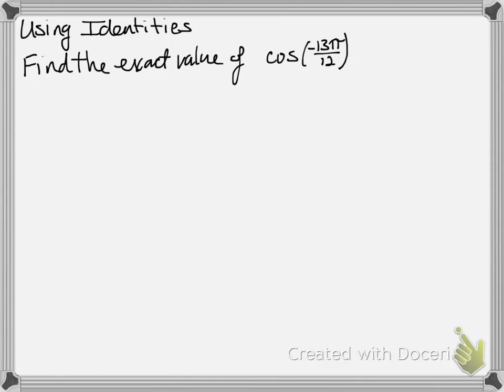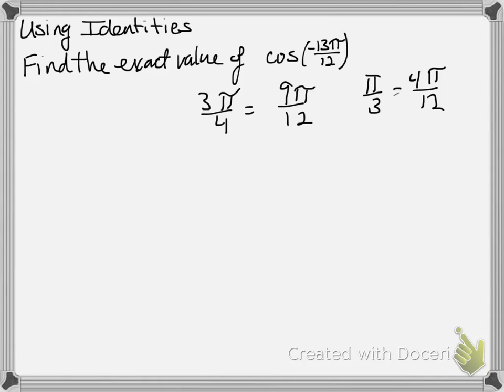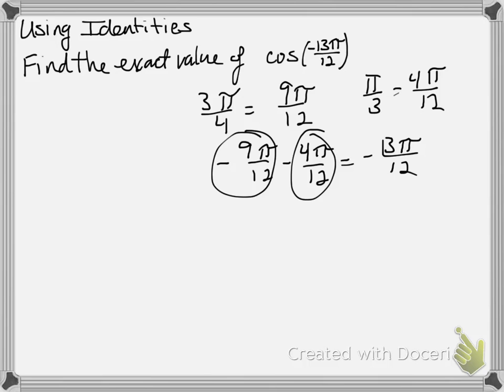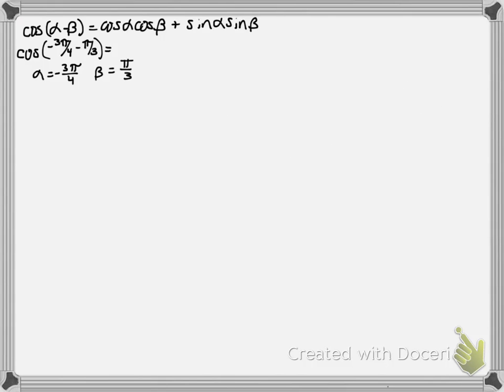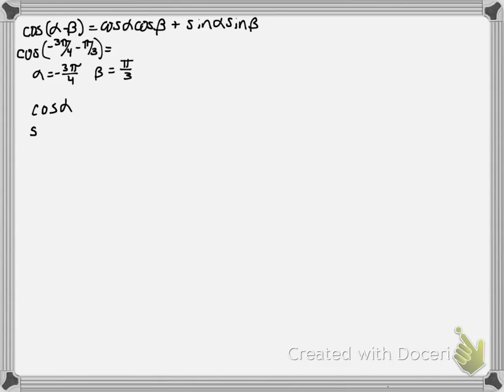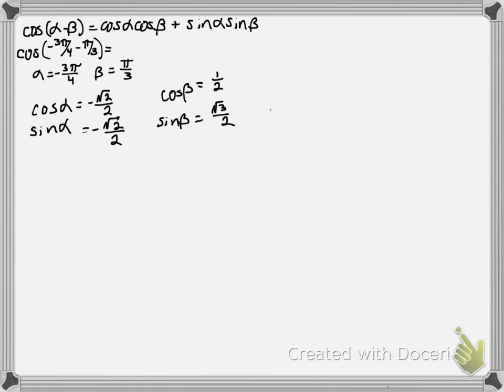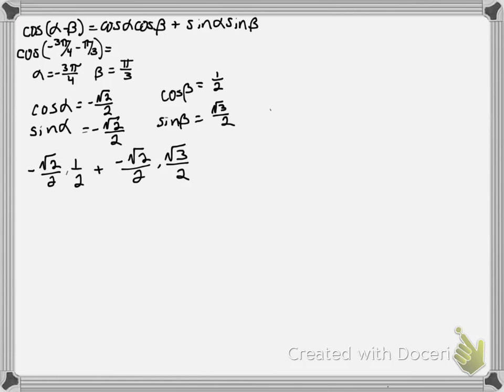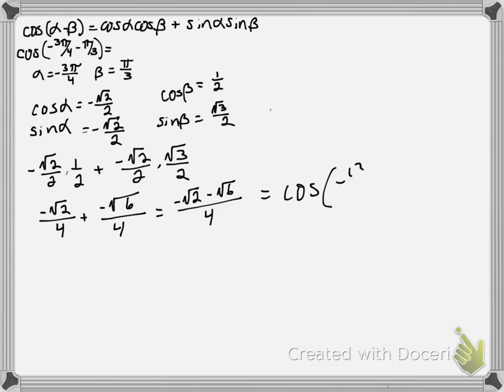1060 using identities to find exact values 3.3